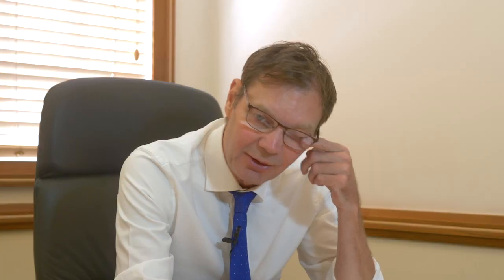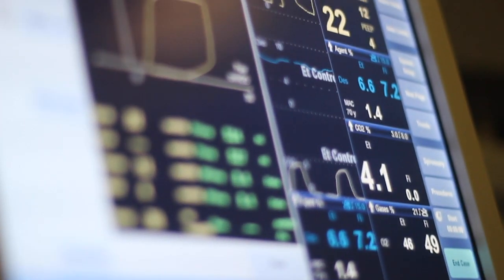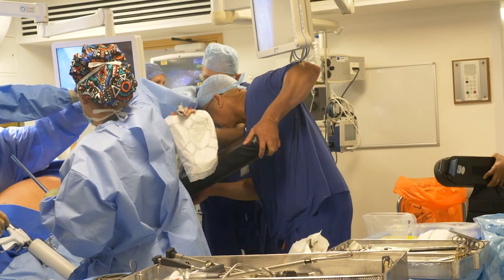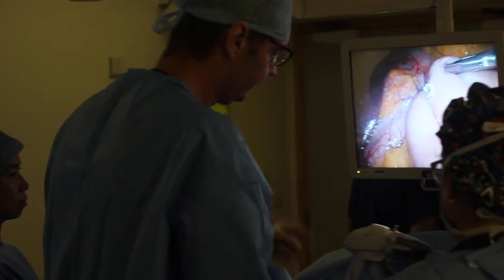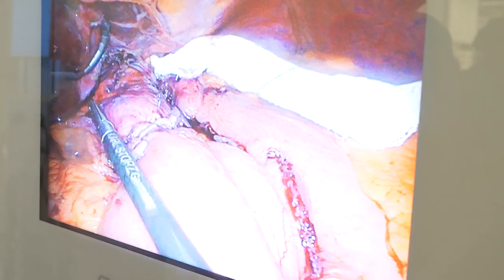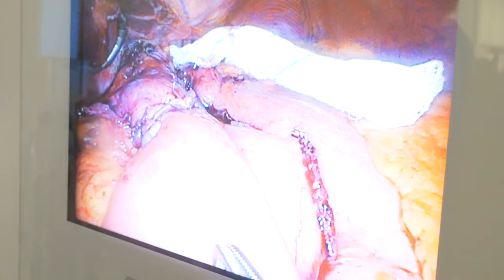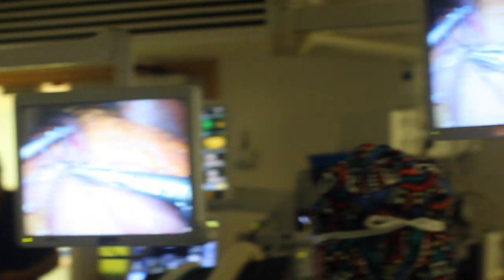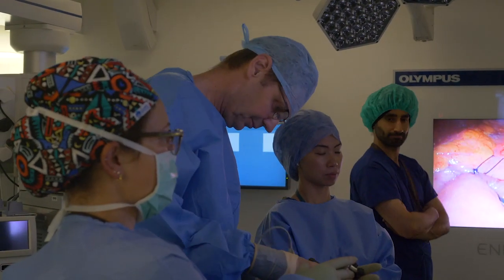Mr Andrew Jenkison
Mr Jenkinson talks about obesity, weight regulation and bariatric surgery.
Contains some scenes from the operation theatre.